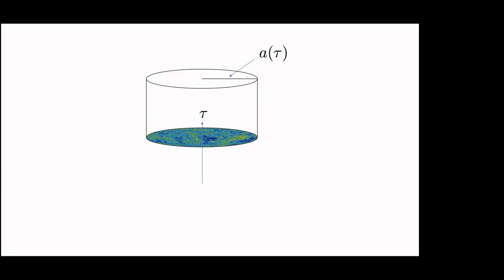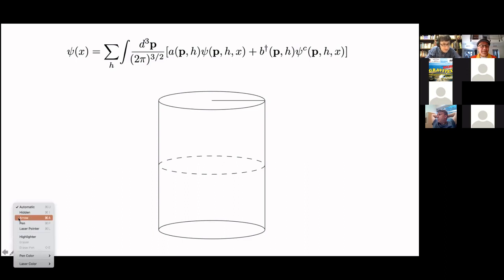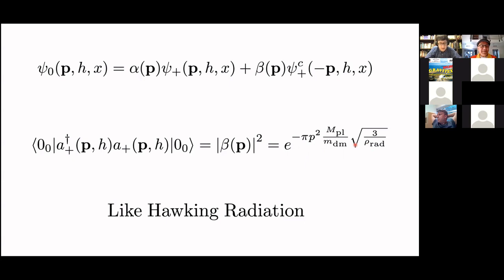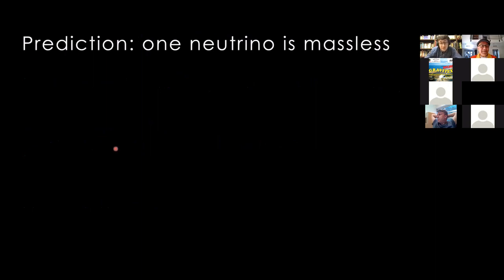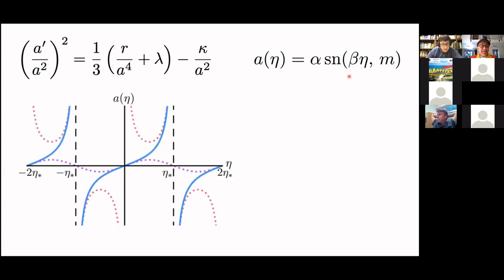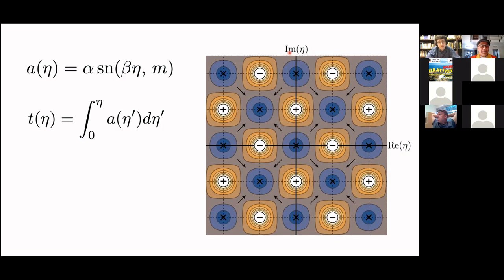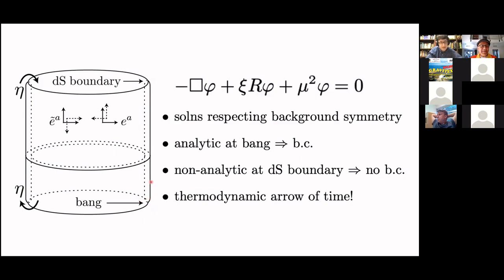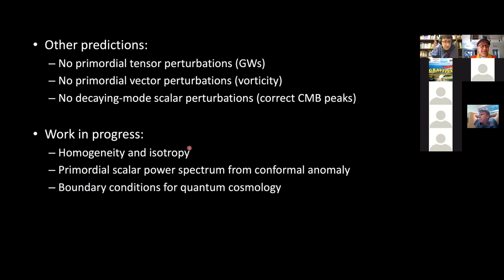Gravitex 2021 Latham Boyle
Gravitex 2021 Conference Latham Boyle